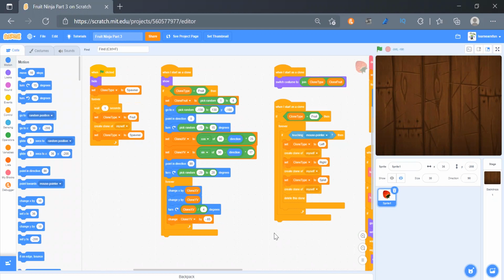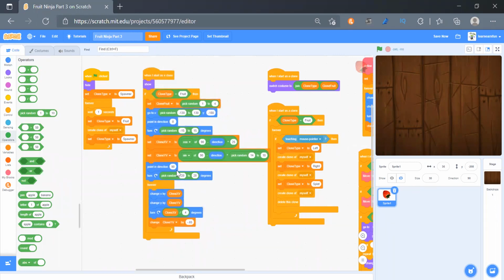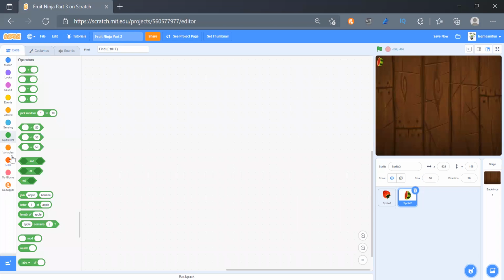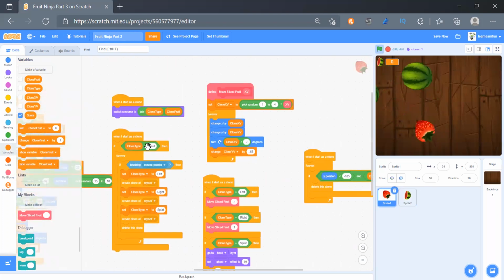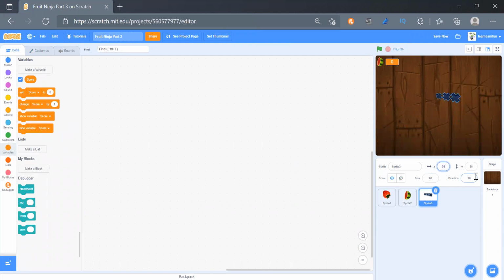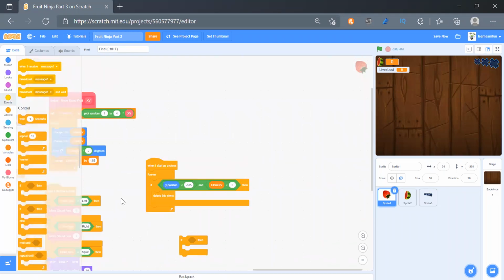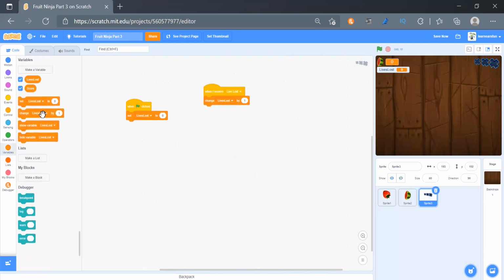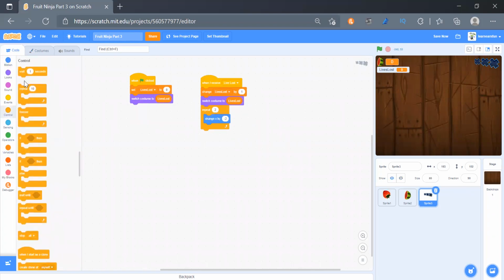Fruit Ninja Game in Scratch | Part 3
Fruit Ninja in Scratch Part 3